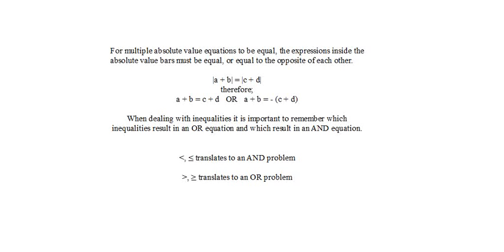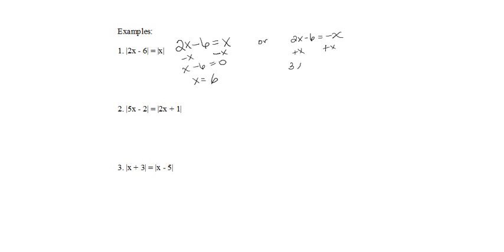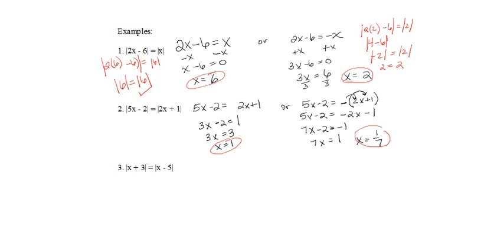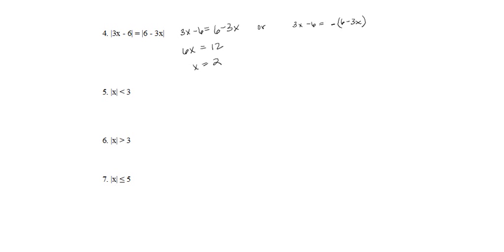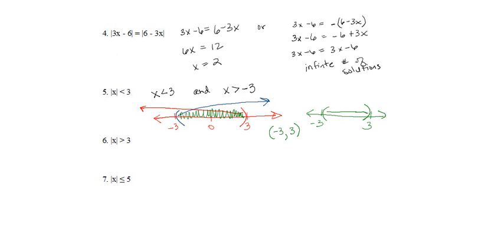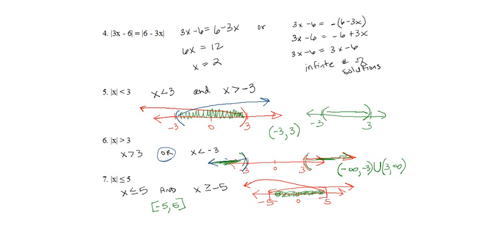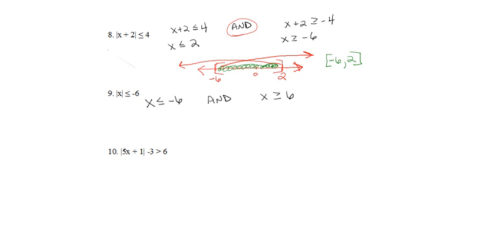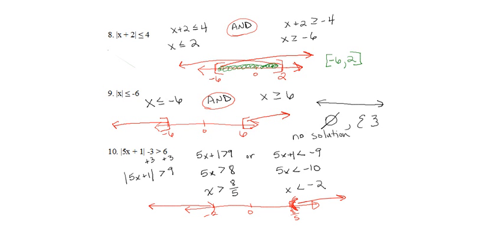34.3/34.4 Solving Multiple Absolute Value Equations and Absolute Value Inequalities